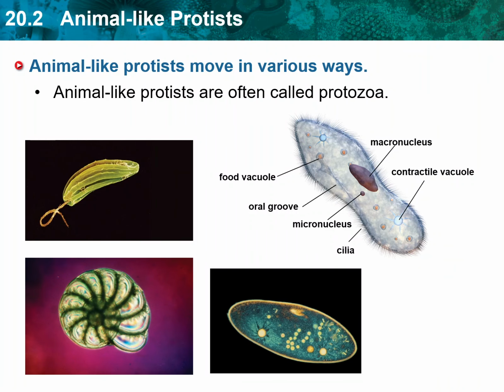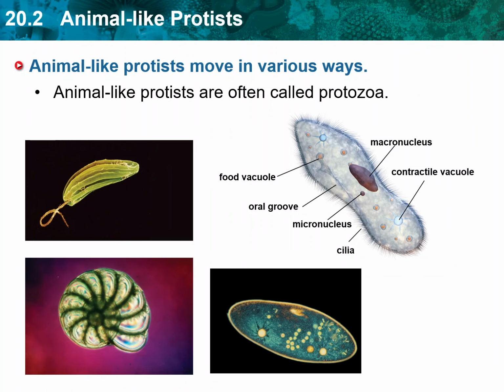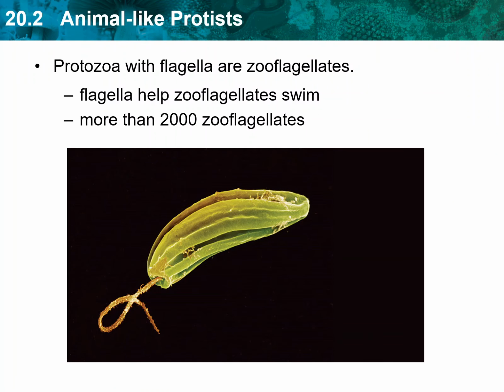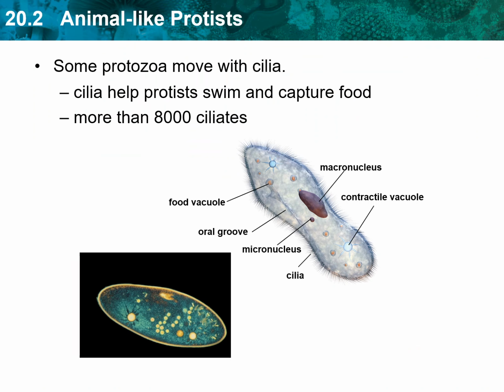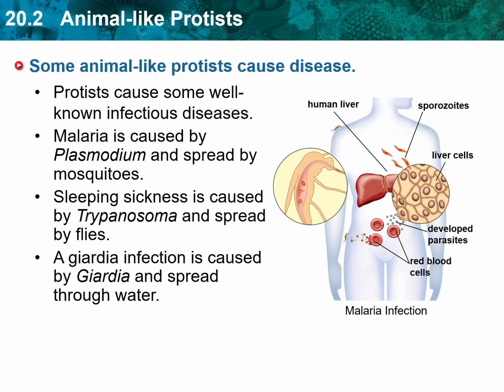Bio Ch 20.2 Lecture